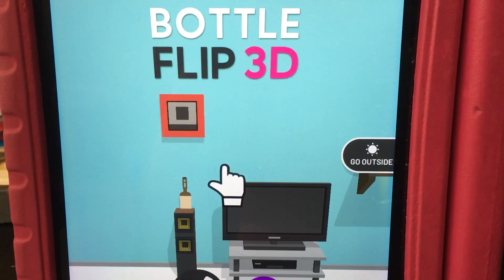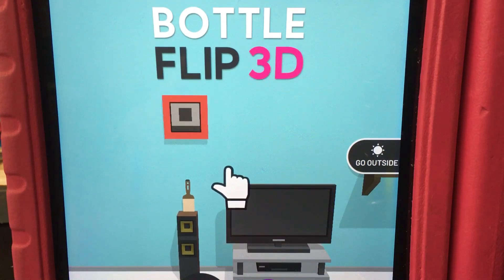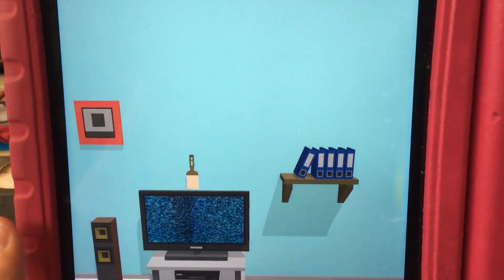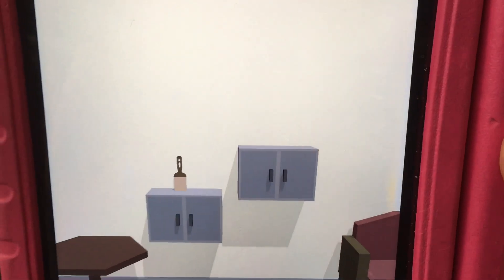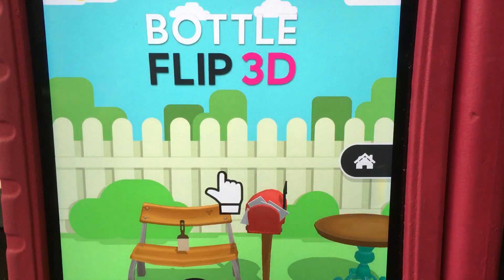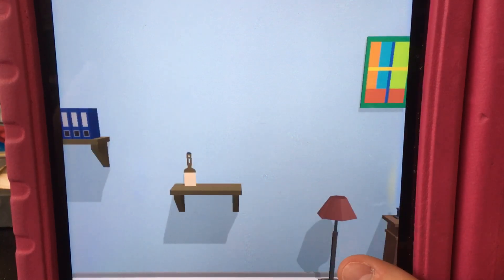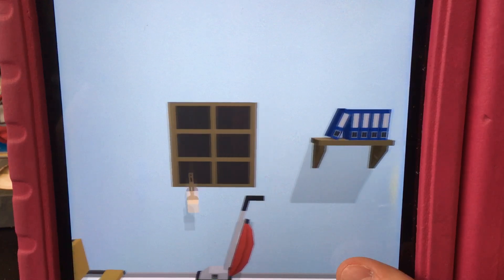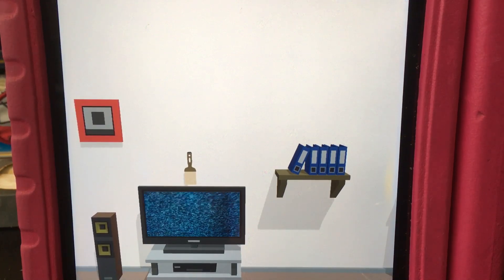Bottle Flip 3D Ep.37 Completing 3 levels inside🏠 and 2 levels outside🏞️( The paintbrush 🖌️)